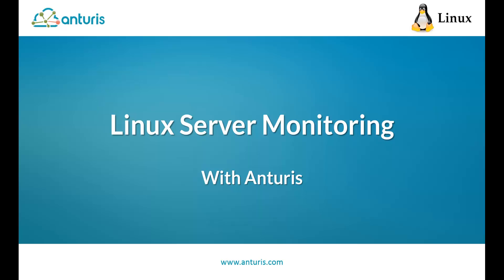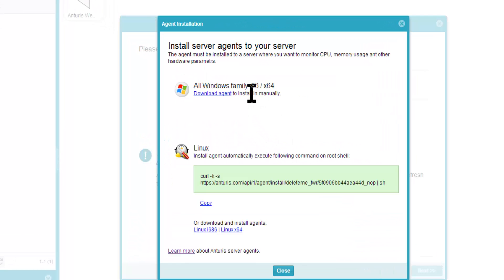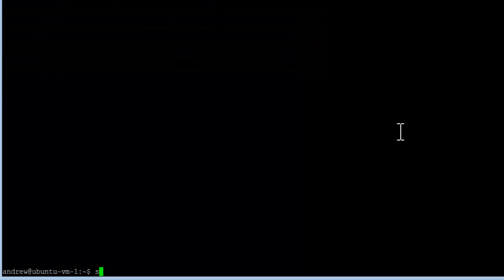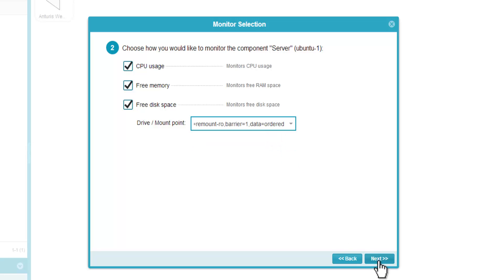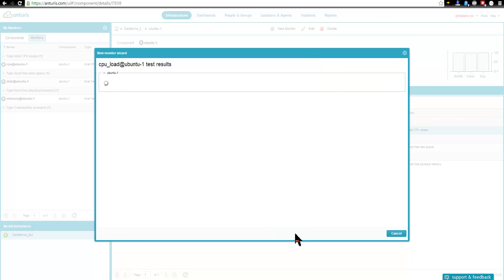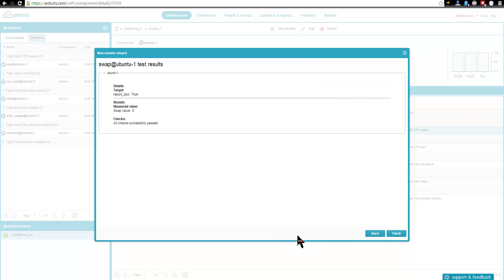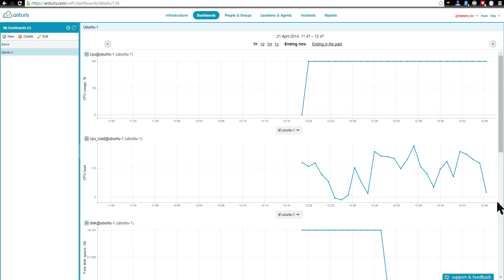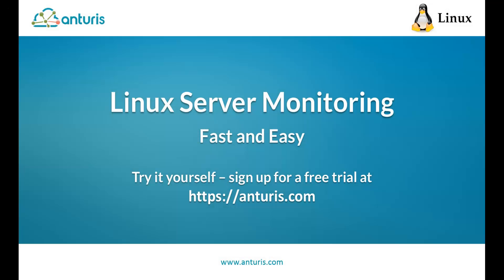Linux Server Monitoring Setup with Anturis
This video shows how you can set up and monitor your Linux servers with Anturis.